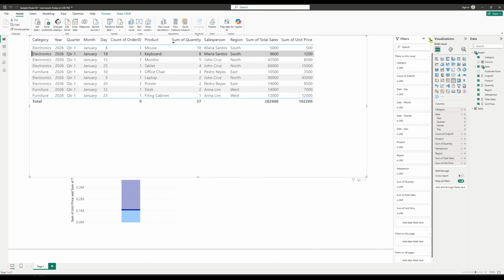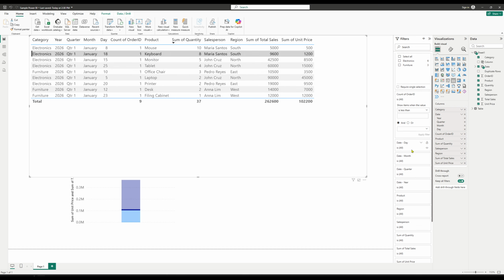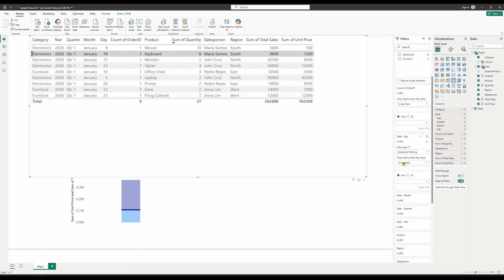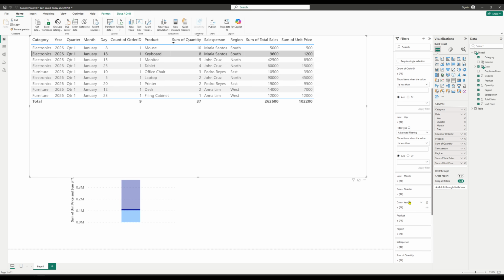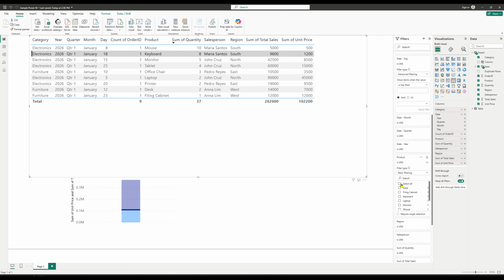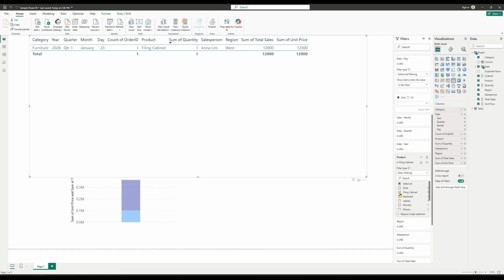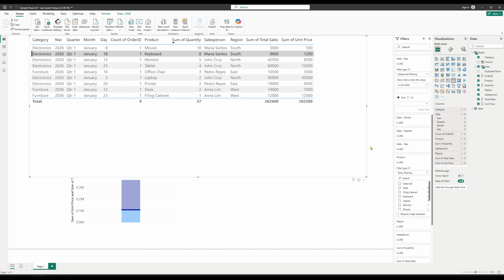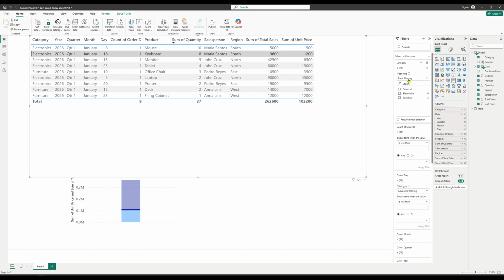How to Add a Filter in Power BI (Updated 2026 Step-by-Step Beginner Guide)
Want to make your reports interactive and control what data is displayed in Microsoft Power BI? In this updated 2026 beginner tutorial, you'll learn how to add a filter in Power BI quickly and easily.

In this video, you'll learn:
• How to add filters to visuals, pages, and entire reports in Power BI
• How to use the Filters pane to control displayed data
• How to create slicers for interactive dashboard filtering
• How to customize filters for better report usability